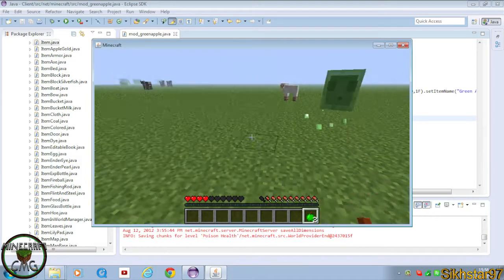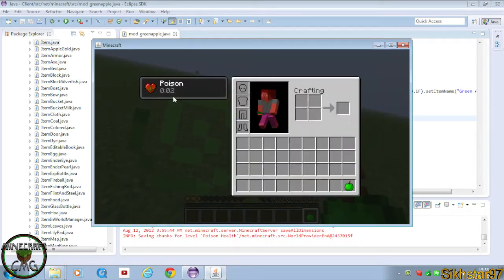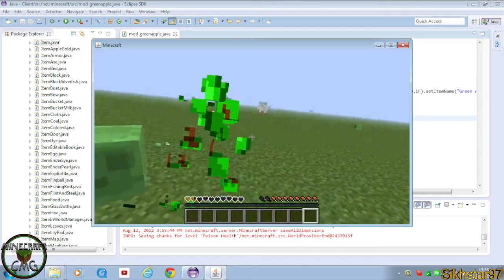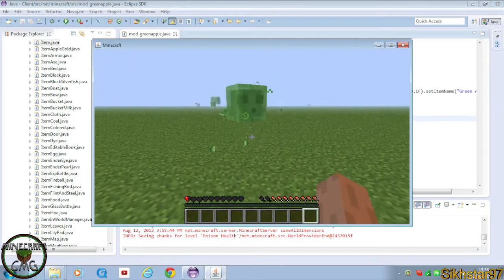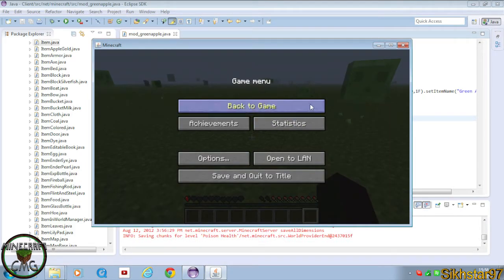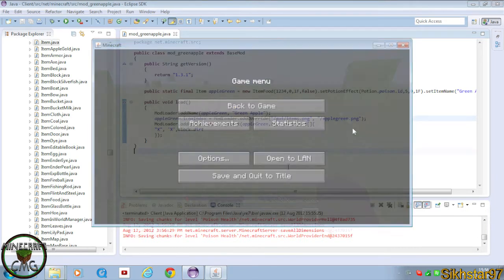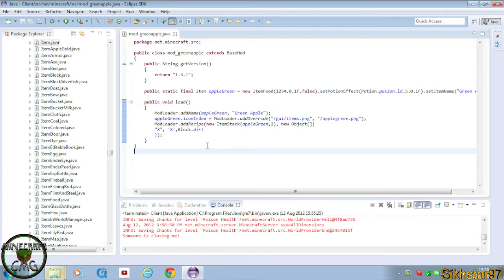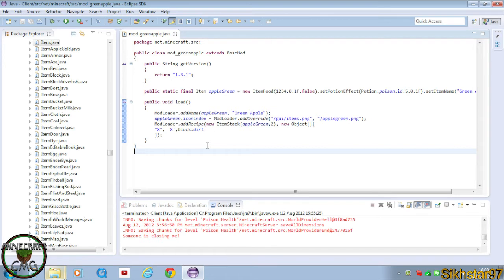Minecraft Complete Modding Guide / #20 Part 3/3 | Testing Our Food That Poisons Health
Minecraft Complete Modding Guide Episode 20 Part 3. I test our food that poisons your health on consumption.